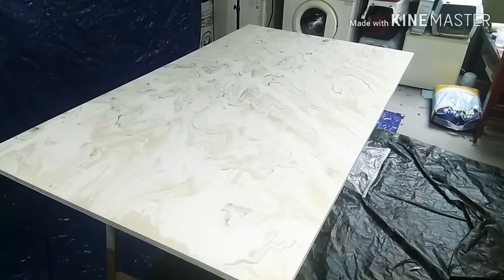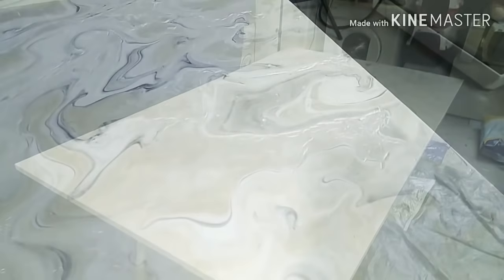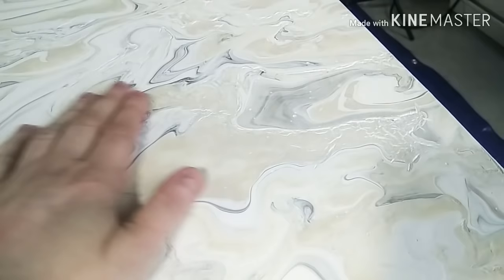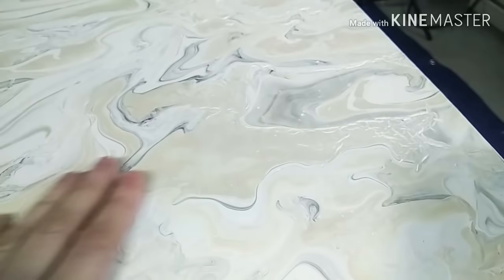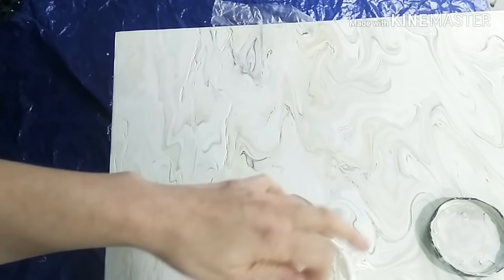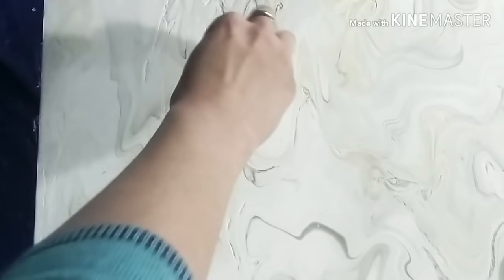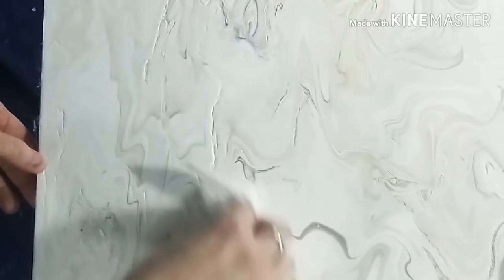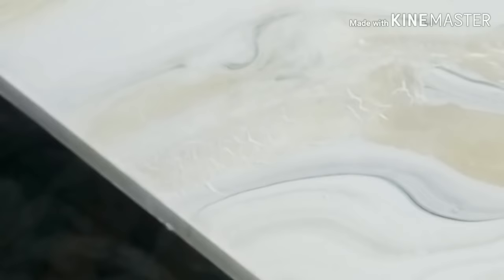Acrylic pouring : completely CRACKED! What now? A little fix / camouflage for Fluid Art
Marble look giant garden table. And it completely CRACKED. All over. Fortunately I old look so it even looks cool. But this is how I camouflage it. Basically you can take the shadows out. Or you create a new crackle pattern with a contrasting colour

Over the artist:
Hi. My name is Santana Hagedorn and artist for acrylic paint pouring and fluid art from the Netherlands. This form of abstract and modern decorative painting is done with Acrylics brought to the right consistency with various pouring mediums, oils and additives. By moving the paint layers, playing with different tools or adding heat I create different effects. Very messy and very fun. The Paintings can be don't know canvas, MDF frames, tiles or other flat surfaces. Can also be used to make daily items and gifts unique f.ex. little boxes or ornaments.